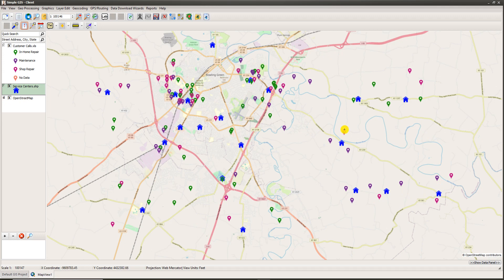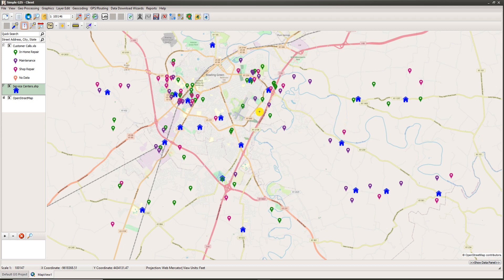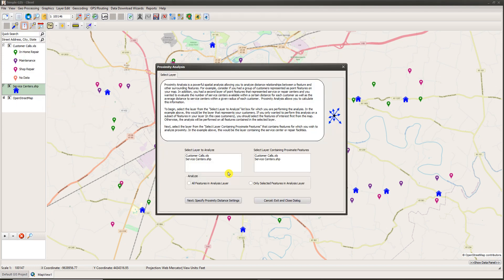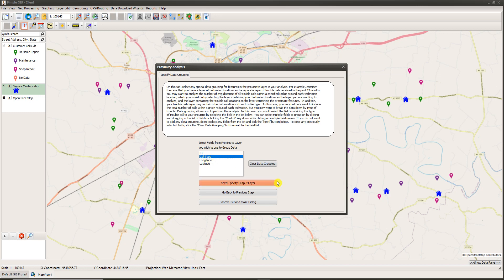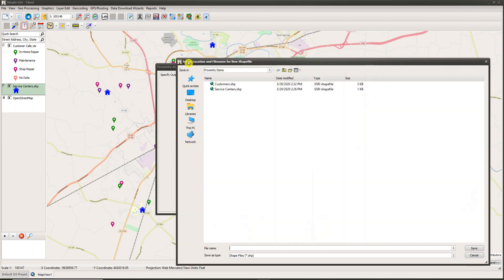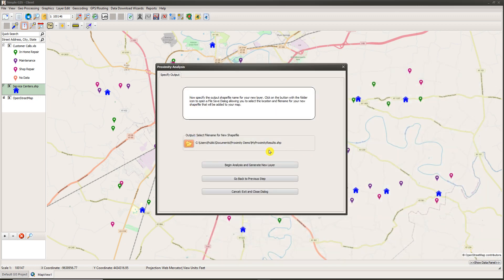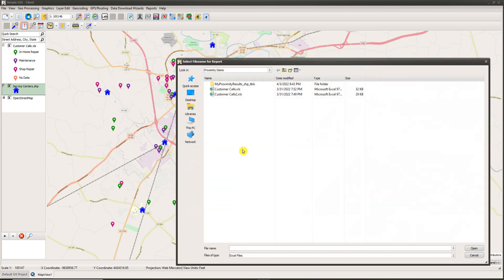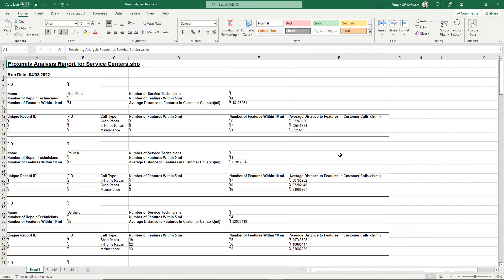Simple GIS Software Tutorials - Proximity Analysis in Simple GIS Client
This video demonstrates the improved Proximity Analysis tool available in Simple GIS Client version 14 and later.  With this tool users can perform analysis to answer questions such as "How many customers are located with 5 miles of my store location and what is the average distance between my store location and customers?" In addition, the new proximity analysis tool allows you to classify and group results.  For example, if you had different customer types, you could specify a grouping on your analysis results to answer the same question for each type of customer as well as for the total customer population.

Chapters:
0:00 Introduction
2:12 Locating the Proximity Analysis Menu
2:38 Specifying Layers for Analysis
5:10 Specifying Search Distance and Number of Intervals for Analysis
6:39 Specifying Data Grouping for Results
8:40 Specifying Output Filename for New Shapefile to Hold Results
9:30 Conducting Analysis and Specifying Output for Excel Report
10:30 Overview of Excel Report
13:24 Adding Shapefile Containing Results as New Layer to Map